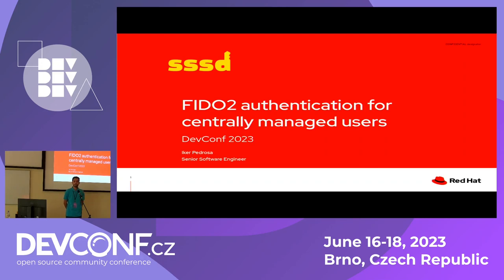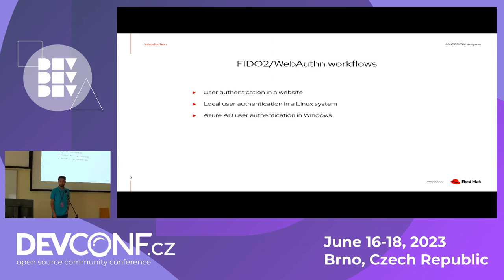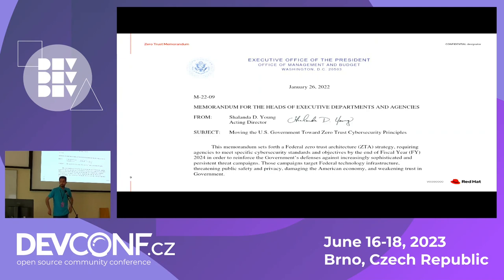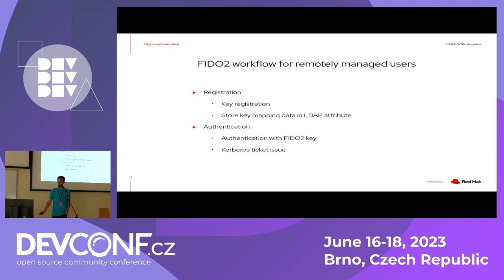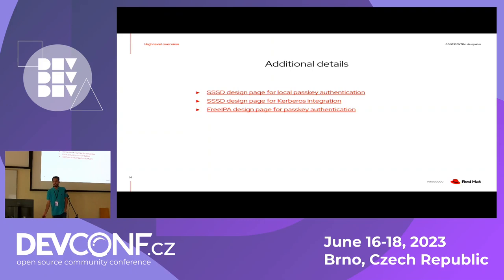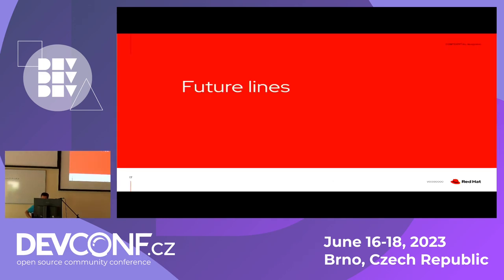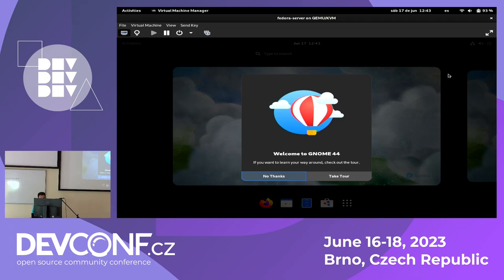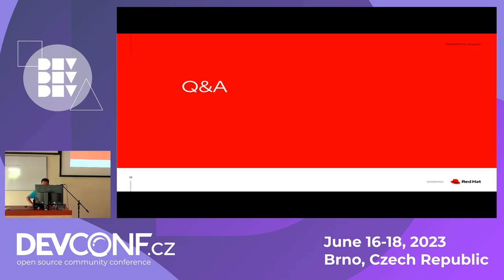FIDO2 authentication for centrally managed users - DevConf.CZ 2023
Speaker(s): Iker Pedrosa

Passwordless and multi-factor authentication (MFA) are becoming a trend and their usage will increase in the near future. However, most of the solutions target the web/online pattern, or the local users, thus leaving centralized identity management for console and POSIX system applications lacking those capabilities.
Over the last year FreeIPA and SSSD have been working on enabling FIDO2/WebAuthn support for centrally managed users with LDAP servers. The user will be able to authenticate locally to a system with a FIDO2 key, and they will be granted a Kerberos ticket. This opens a new world to organizations to tighten their security, while maintaining strict control as to who access their systems.
This talk will focus on the progress in FIDO2/WebAuthn authentication in SSSD and FreeIPA by providing the feature context, the implementation state, a high-level overview of the solution and a live demo. Additional information on the possible expansion of the solution will also be provided.